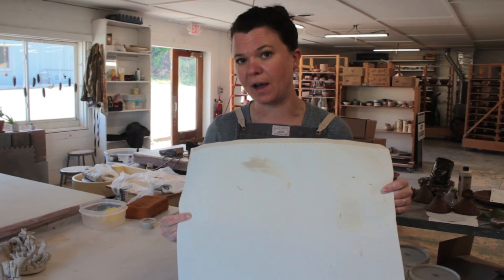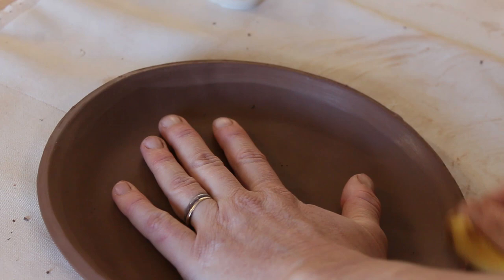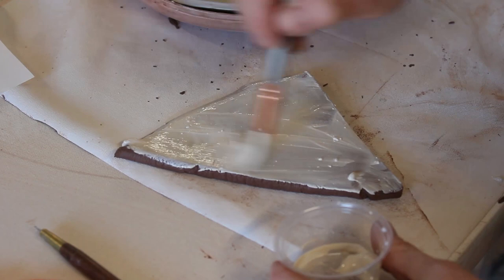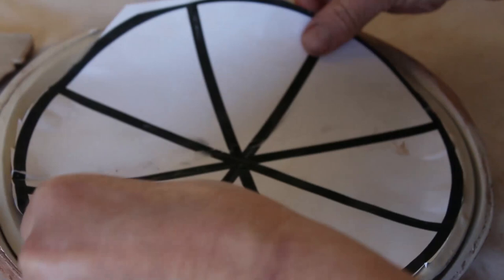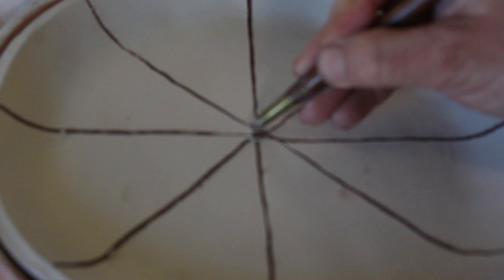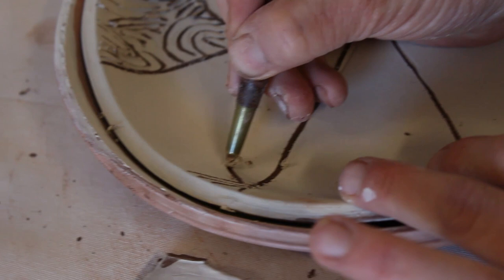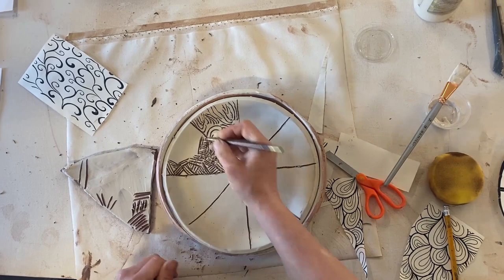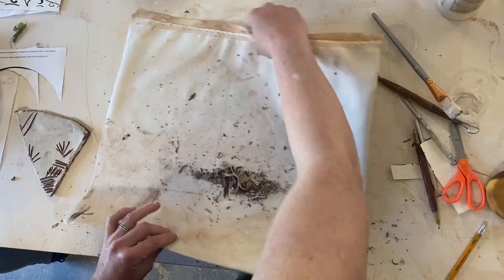Pottery | Sgraffito Plate